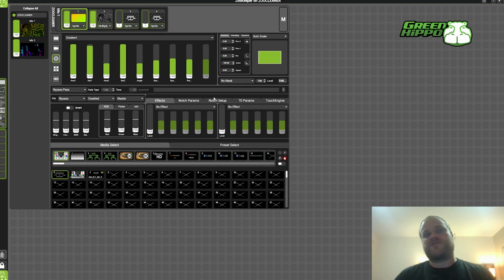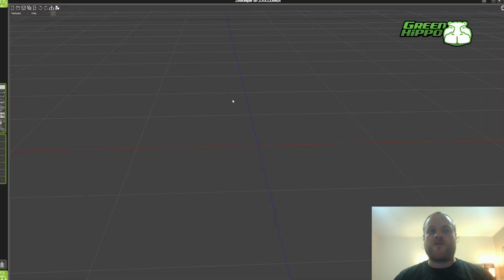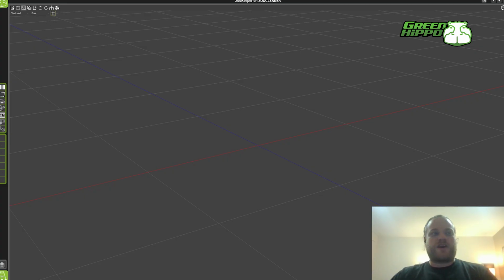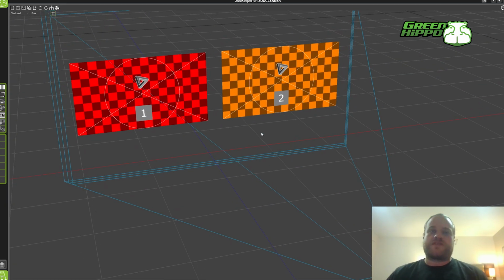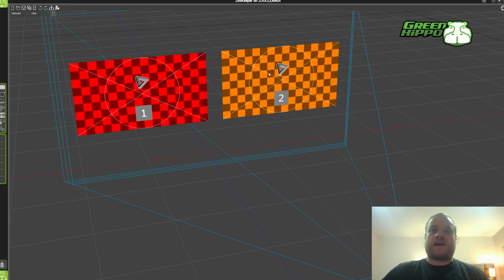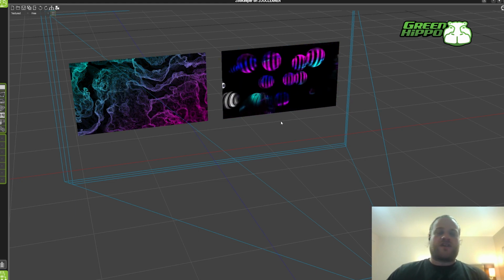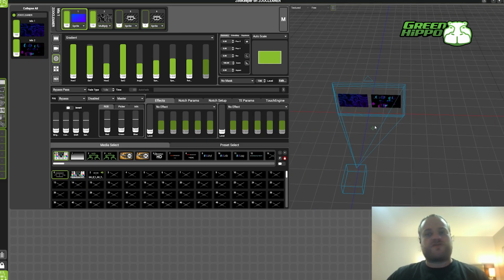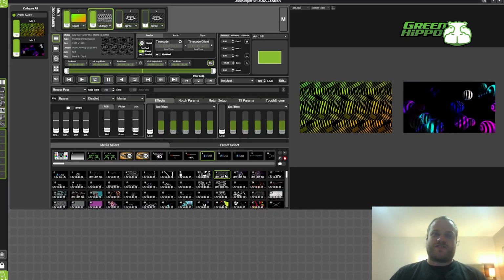Two-Minute Tuesdays - SHAPE Visualizer Basics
Learn how to program on the road, verify content and layouts with your laptop and visualize your projects with SHAPE Visualizer. This week goes over getting started with the base projects in the SHAPE visualizer so you can see basic 16:9 screens to view your mixes in real time.